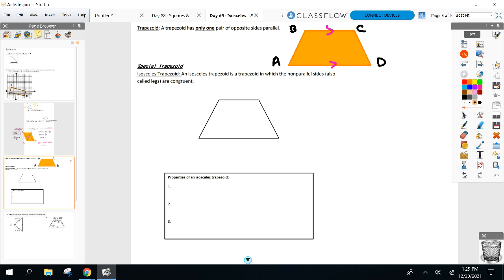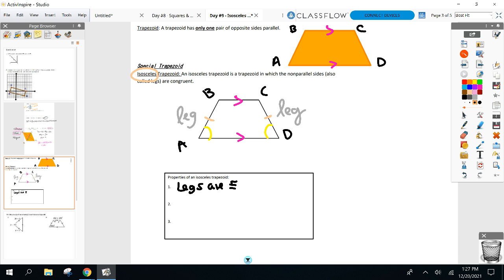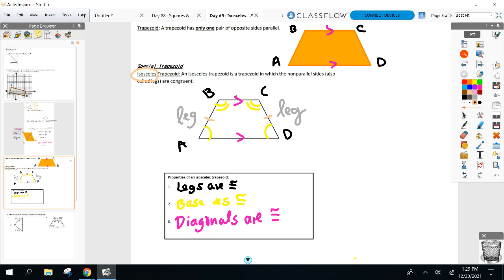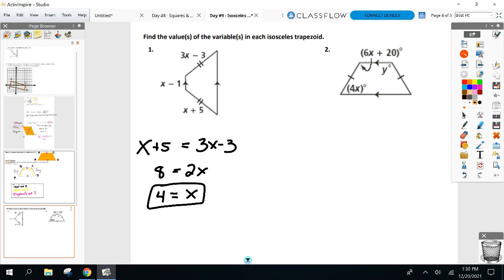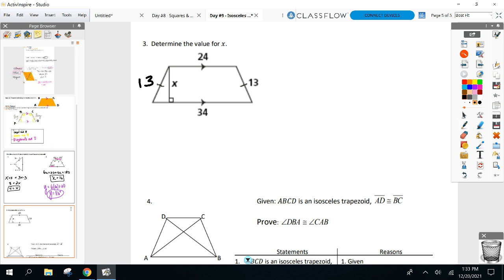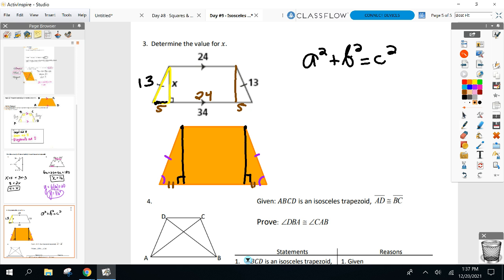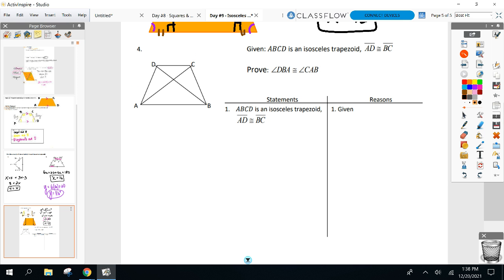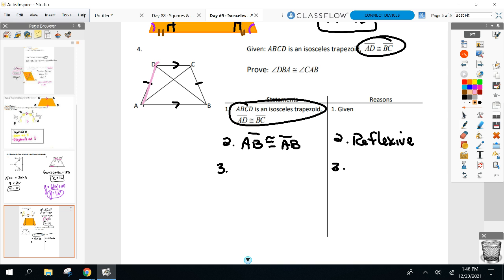Honors Geometry BC Dec 20th - Unit 6 Day 9 - Trapezoid Properties